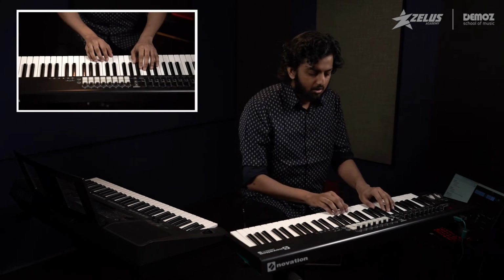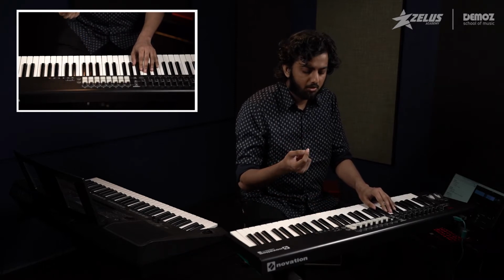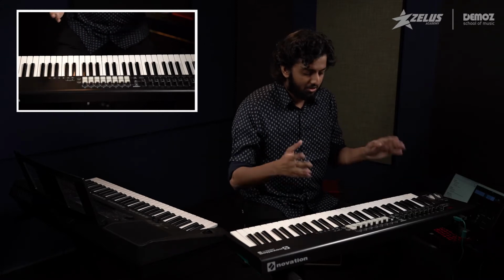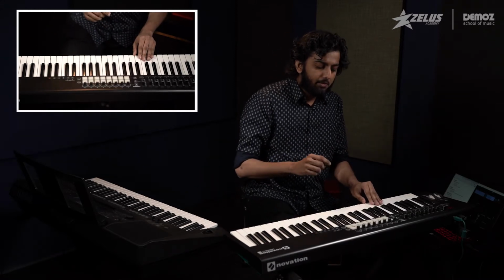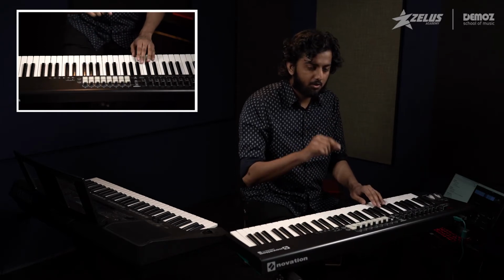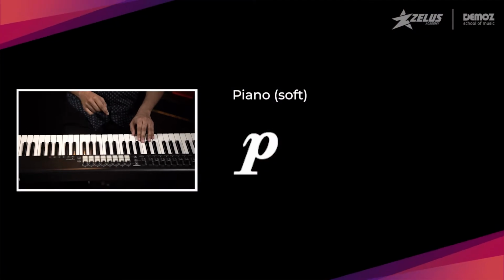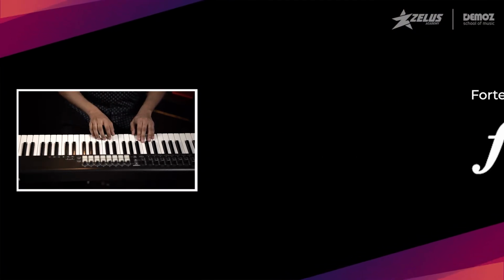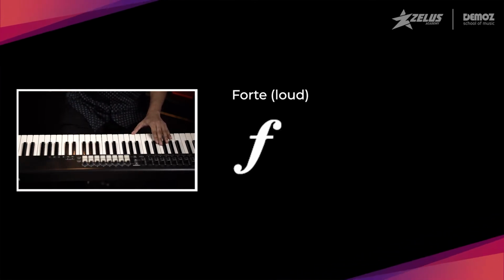Episode 20: Dynamic Controls in Music | Learning Keyboard with Demoz School of Music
In this series of 25 tutorial videos on playing the keyboard, you’ll be learning from Noel Prashanth at the Demoz School of Music. Founder of The Skelly Project and a sought-after keyboardist for many popular bands, Noel is an accomplished musician and Grade 8 from Trinity College London.

In this episode, you will be introduced to the concept of dynamics in keyboard or piano music. This is nothing but the modulation in the song – the loud and soft bits. You would certainly have noticed how there is a build up in many songs at a certain point.

Dynamics control how a song breathes within and flows – how to goes from soft to loud, and so on. In any song, you would observe this – the chorus tends to be high, whereas the verse tends to be low.

There are two dynamic controls that you need to learn – the piano and the forte. In western classical music, you would notice a small ‘p’ that signifies piano (soft), and a small ‘f’ that signifies forte (loud).

Basically, when you see or hear piano, play it soft/gentle, and when you see or hear forte, play it loud. Depending on how much force you apply to the key, you can vary this.

Dynamics can be applied even while practising scales – try it first in piano and then in forte. Also, use dynamics in practising arpeggios. Every keyboard/piano has a different dynamic curve – the limits of how loud and how soft it can go.

One important thing is to build your finger strength such that you can apply uniform pressure on all the fingers – if you can play loud with the thumb, you should be able to play as loud with the index finger, and so on.

In the video, your music teacher demonstrates the use of dynamic controls to play melodic pieces. Watch, learn and play along to improve your own compositions.

To know more about Demoz School of Music, the teachers, and various music classes offered, please visit the below links.